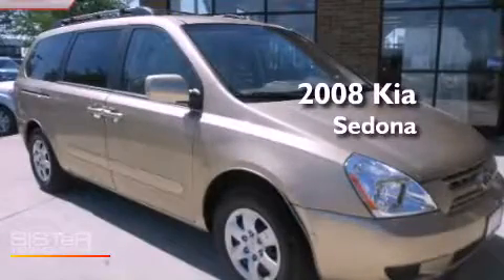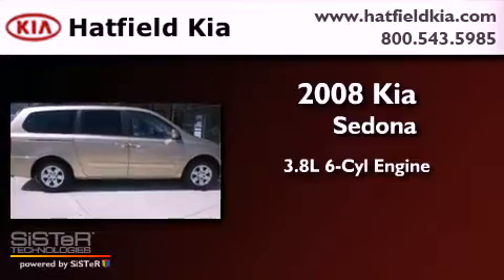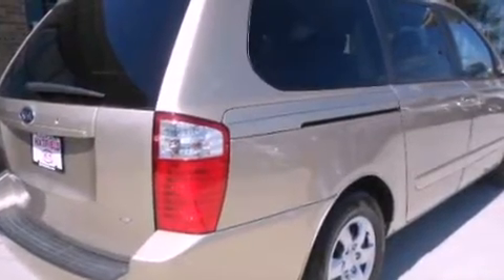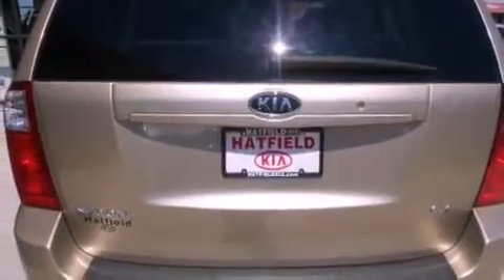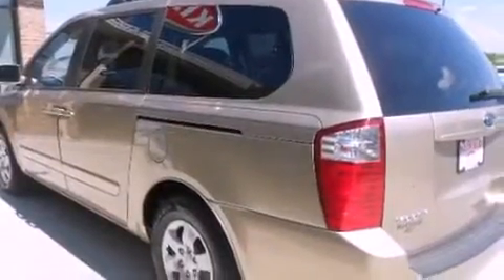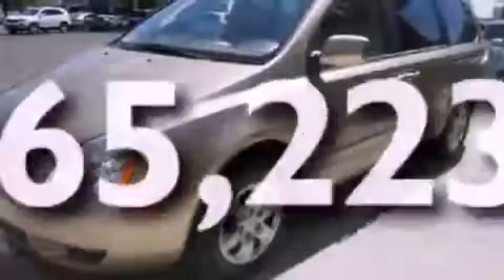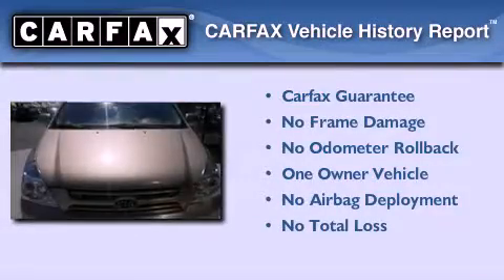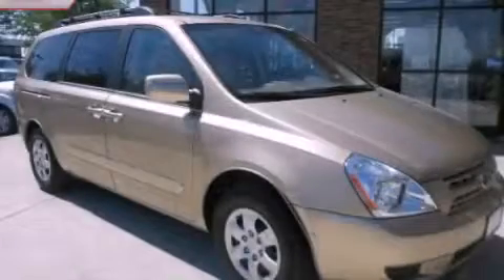2008 Kia Sedona Columbus OH 43228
Year : 2008
 Make : Kia
 Model : Sedona
 Engine : 3.8L V-6 cyl
 Trans . : 5-Speed Automatic
 Exterior : Beige
 Miles : 65,223

 Preowned 2008 Kia Sedona Columbus OH